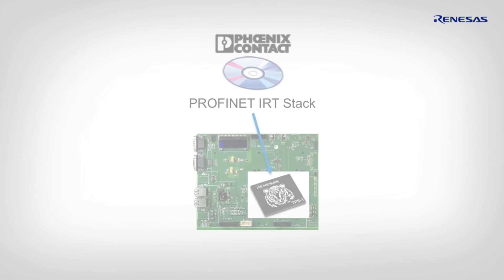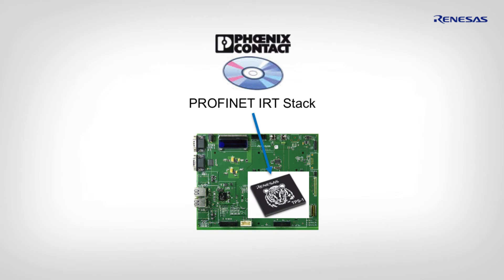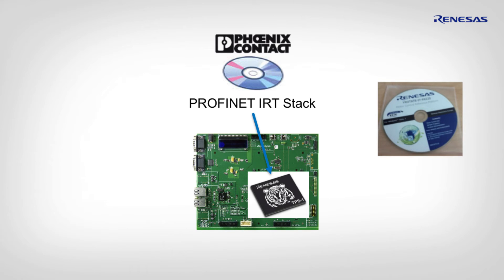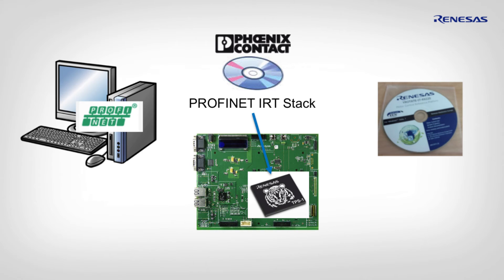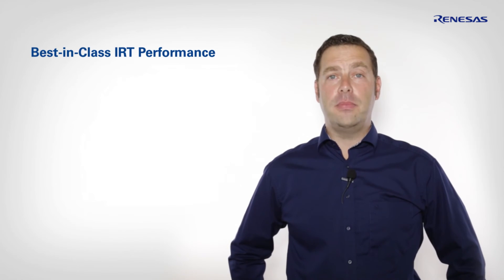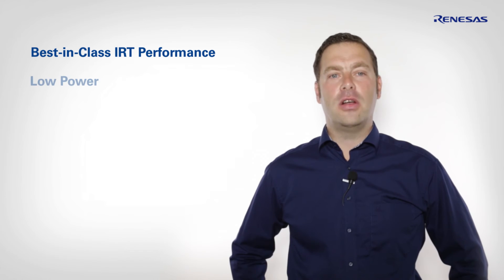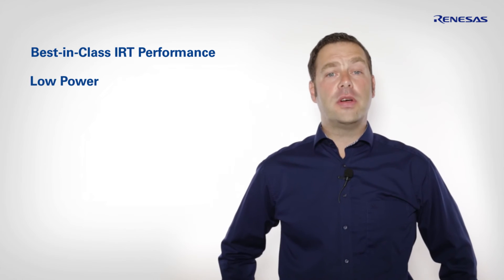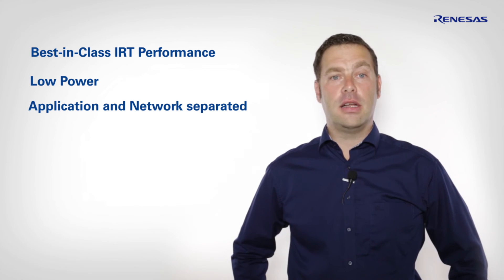Connect-it! Profinet IRT TPS-1 Solution Kit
Complete hardware and software reference design for RT and IRT PROFINET industrial networks
Complete hardware and softwareplatform for evaluation and development of RT and IRT PROFINET industrial networks, based on the fully integrated TPS-1 PROFINET controller, royalty-free PROFINET software stack and Windows-based controller and network configuration software.